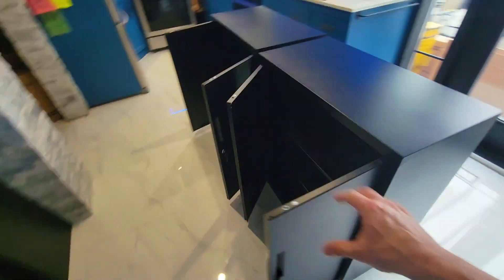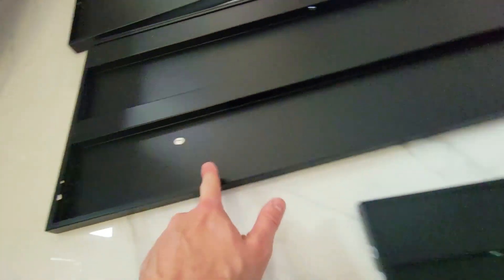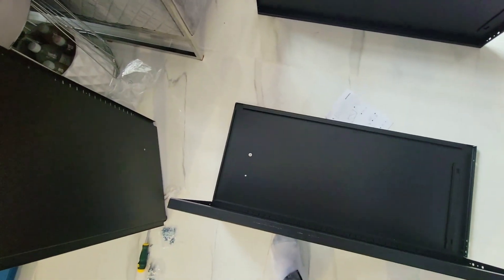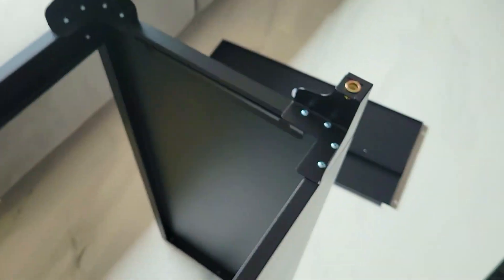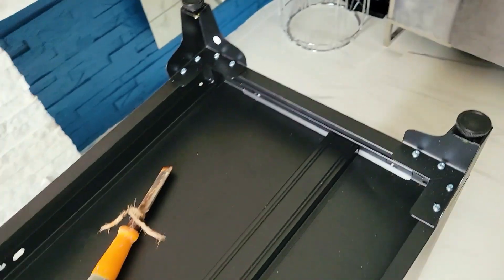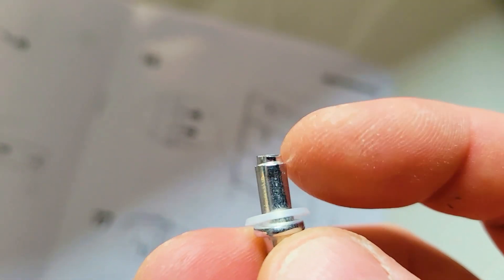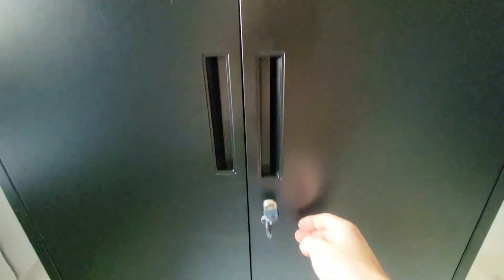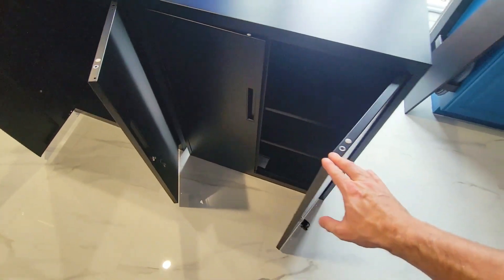Best Metal Cabinets for Garage or Kitchen - Review and Assembly Instructions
- We needed outdoor Kitchen cabinets that are rustproof and water resistant, these SONGMICS Garage metal storage cabinets are perfect for my needs and today we review and assemble these Metal Storage Cabinets. This 15.7"D x 31.5"W x 35.4"H lockable storage cabinet provides plenty of storage space for your documents, files, and more. The two shelves can be adjusted in height, making it ideal for storing items of varying sizes. The legs and feet are removable, and you can easily attach or detach them to fit your space. The legs are attached with adjustable feet so you can keep the file cabinet balanced on slightly uneven floors.
They come in different sizes and colors and have metal shelving and are corrosive free.